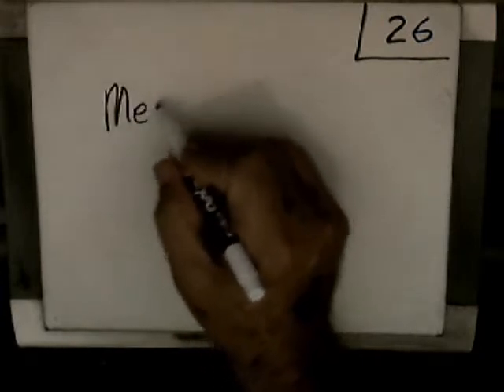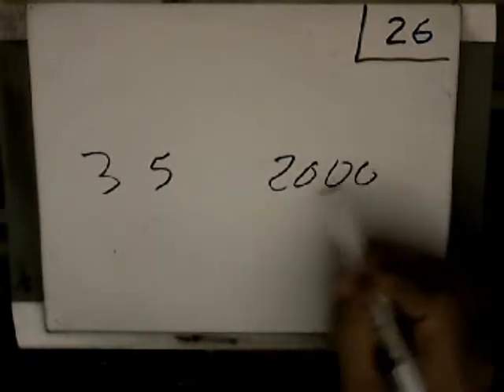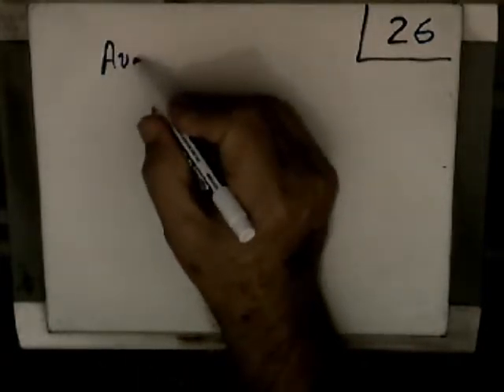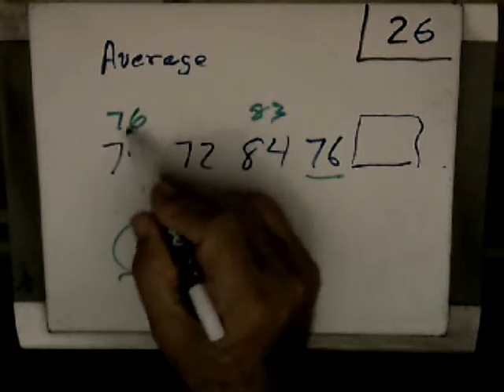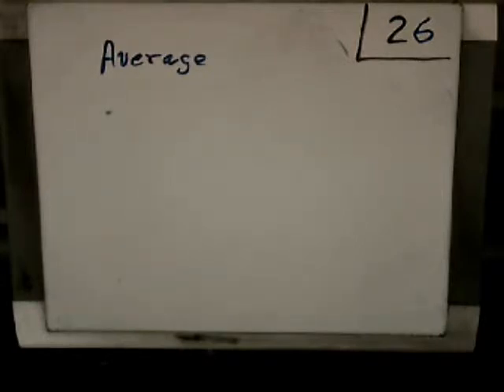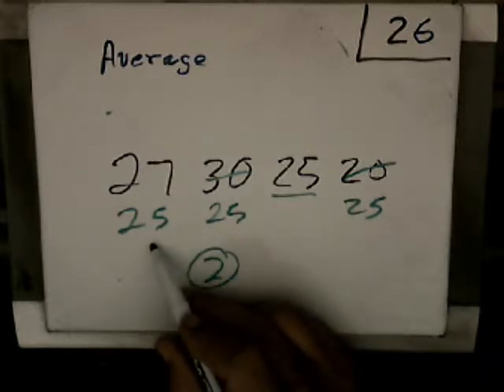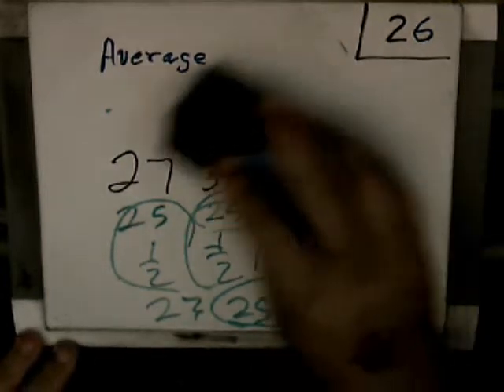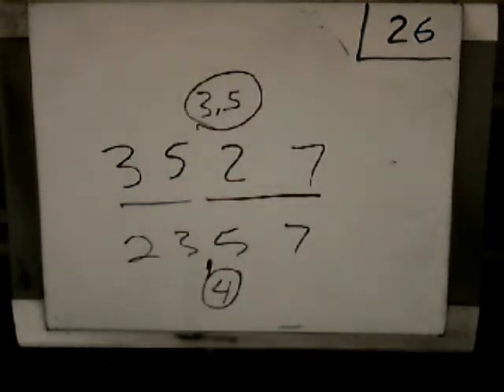ELM Test Prep Pt 26 Average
Average/Mean, Median